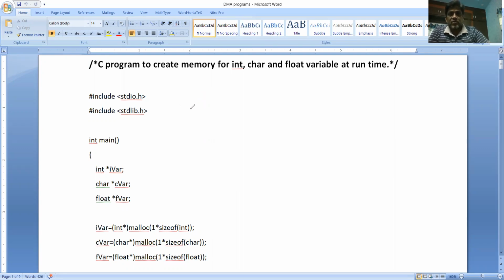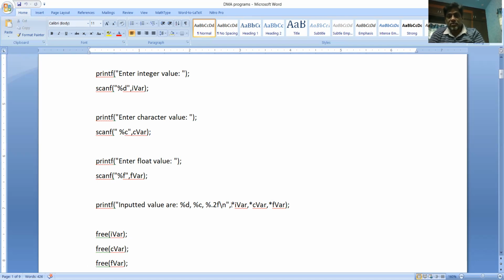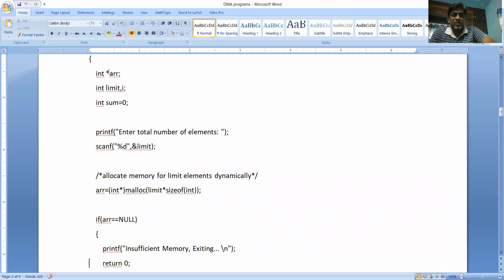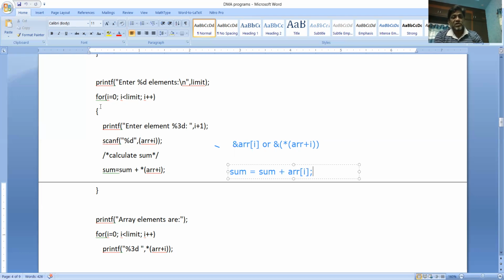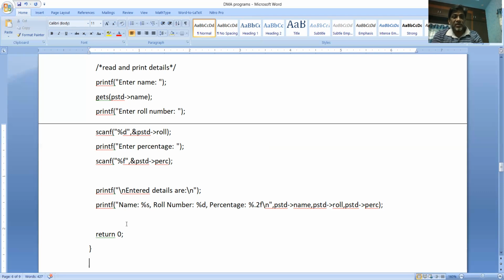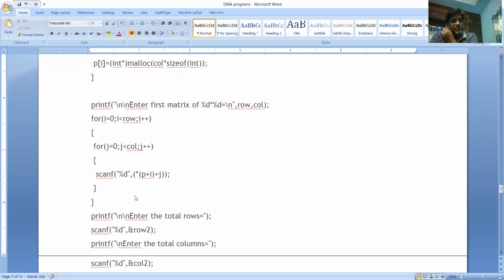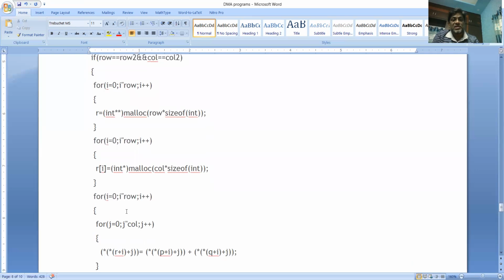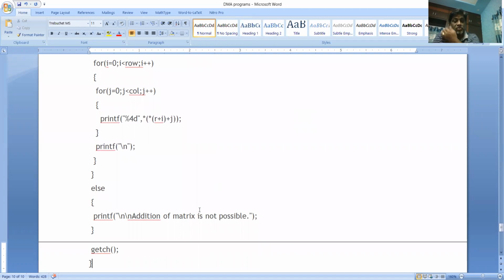Pointers - Example programs